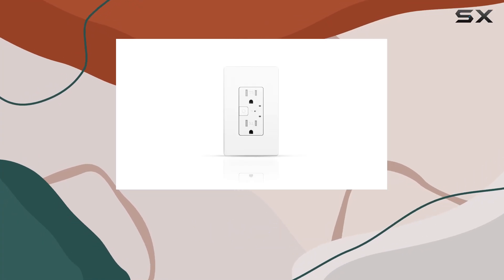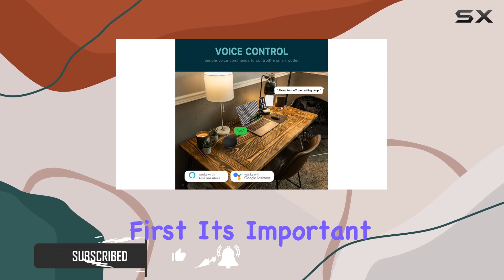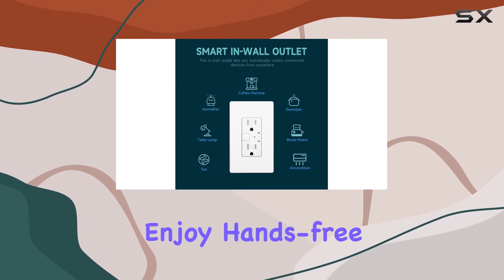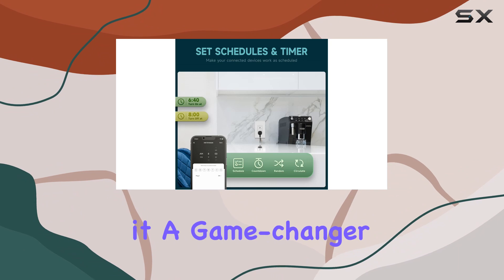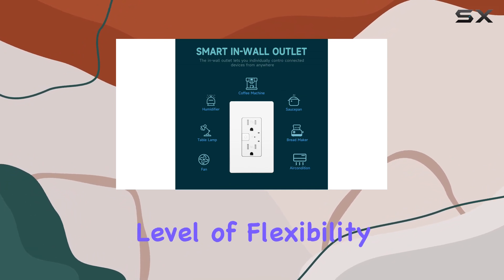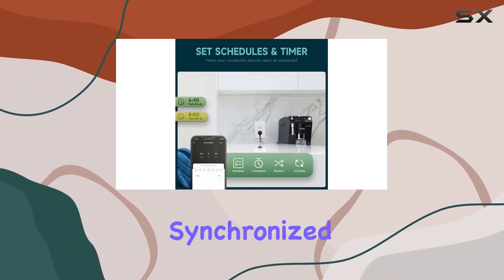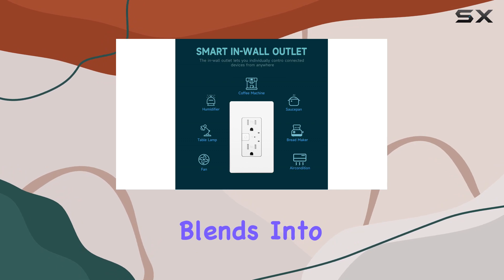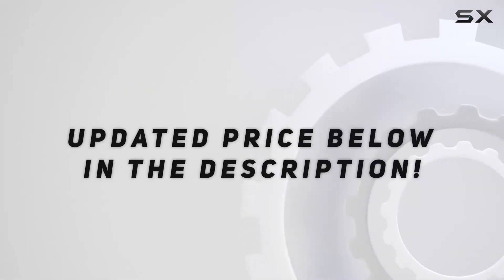Smart Wall Outlet Review: TOPELER 2-Port WiFi Control for Alexa & Google Home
0:00 Intro
0:06 Review

Things that we mentioned in this video:
TOPELER Smart Wall Outlet : B0C741MSY2